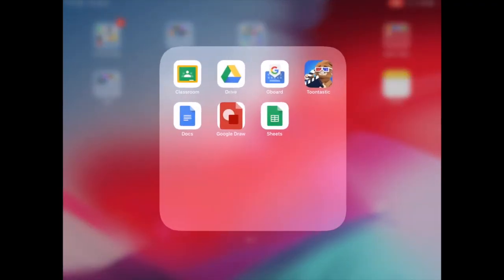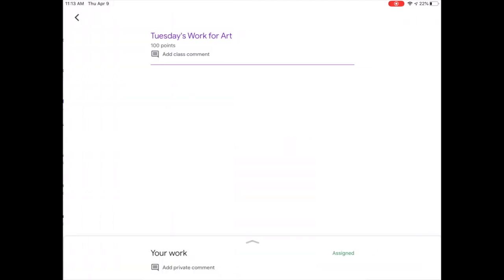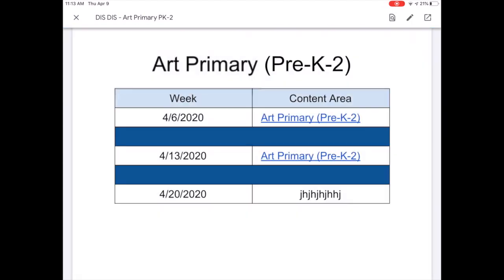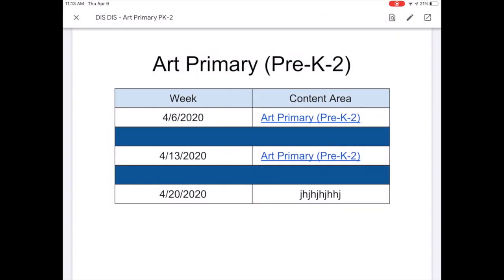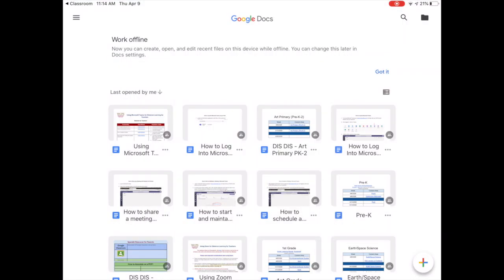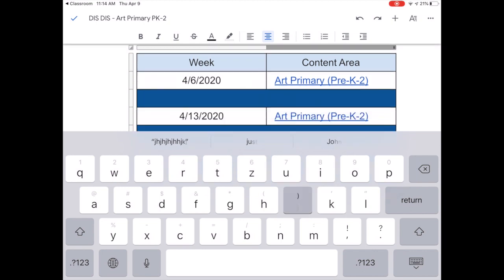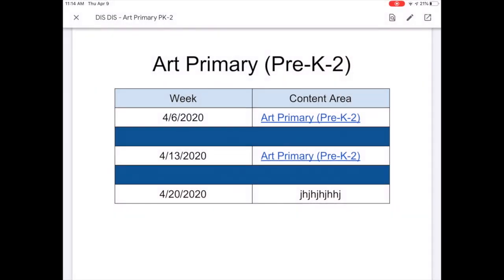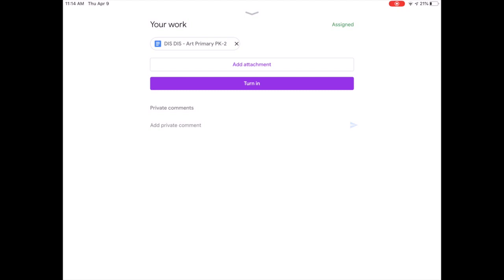Typing and Saving Docs in Classroom: The Right Way